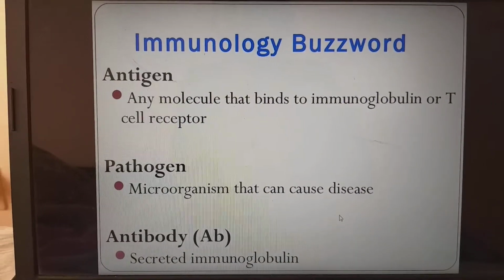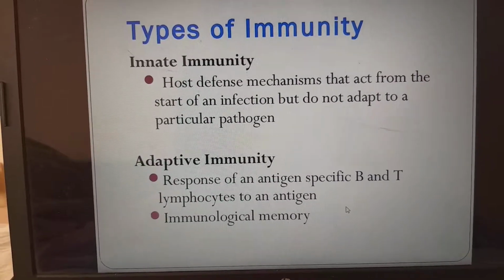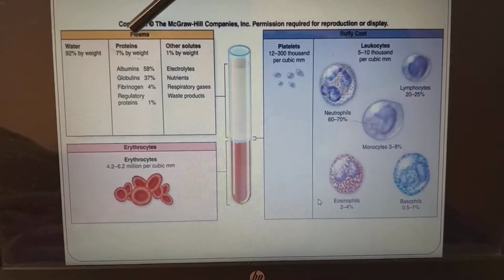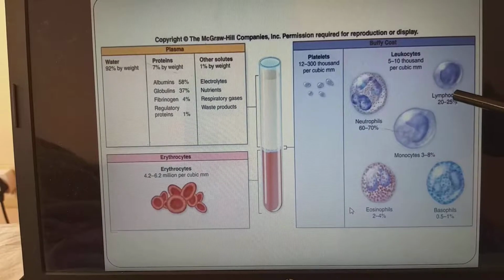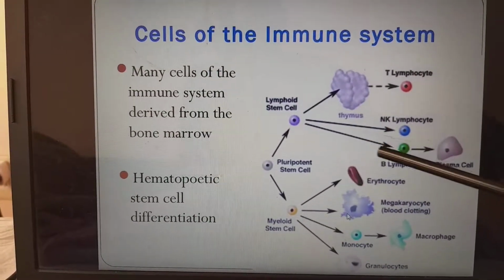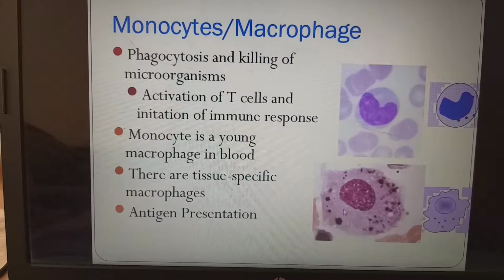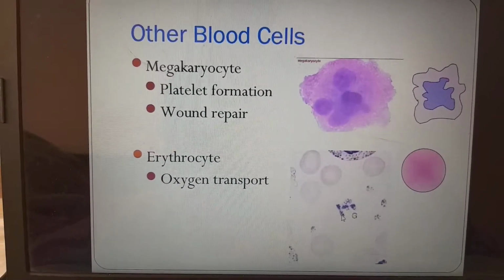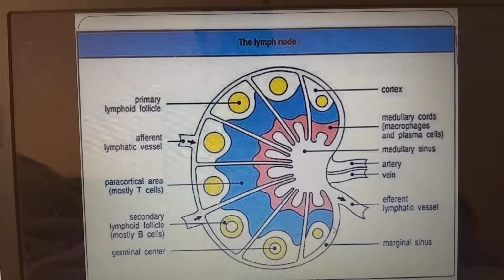Immunology its vocabulary and types of immune cells, and lyphatic system